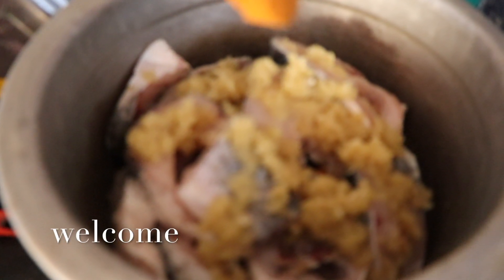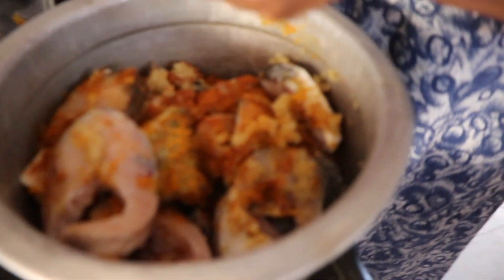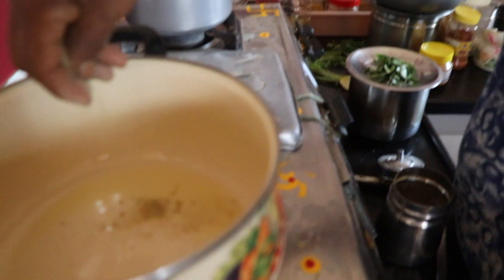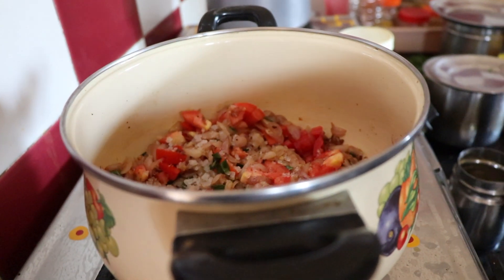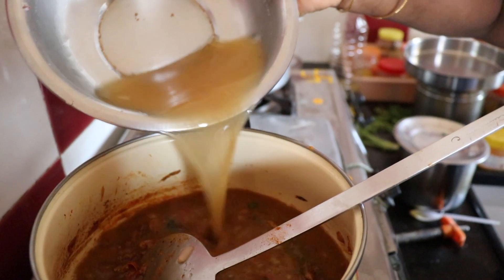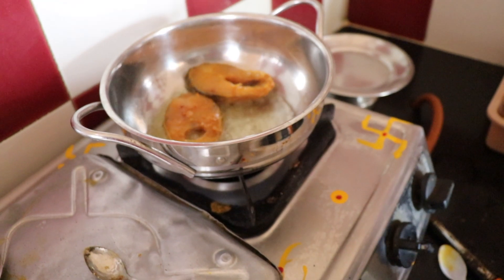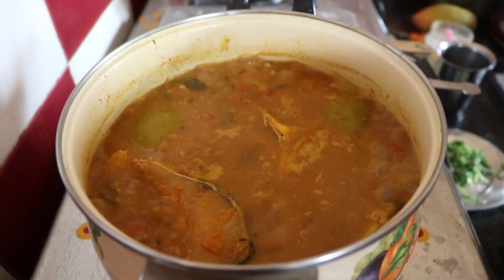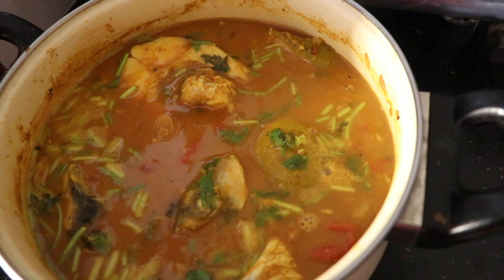Amma 's special fish gravy &fish fry in village style ( Tamil ) ./meenkuzhambu/mahabepositive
Amma 's special fish gravy &fish fry in tamil / meen kuzhambu / maha be positive
Today i am sharing a cooking video from my Amma's kitchen . recently i went to my native place (Tamil Nadu ) in this video how my mother prepare fish gravy in village style .this is very tasty and easy to make recipe also . very healthy ingredients also . in this video my mother prepare home made masala   for fish fry . this is south india famous fish curry recipe .
my mother said how to prepare masala in olden rock style method . which is traditional way of cooking style .and how to make fish fry in easy way in tamil .
INGREDIENTS
5 red chilli
1 tbs coriander seeds
1/4 tsp fenugreek seeds
1/2 tsp pepper
1/2 tsp mustard seeds
oil 1 tbs
1/2 tsp mustard seeds
curry leaves
1 green chilli
2 tomatoes
fish - 10 to 15 pieces
salt as req
1/4 tsp turmeric powder
tamarind pulp 2 tbs